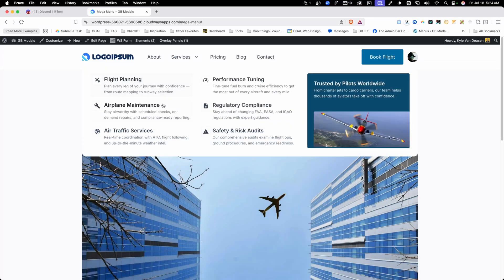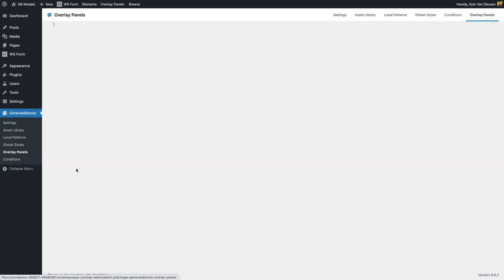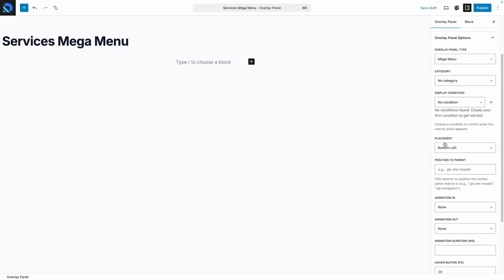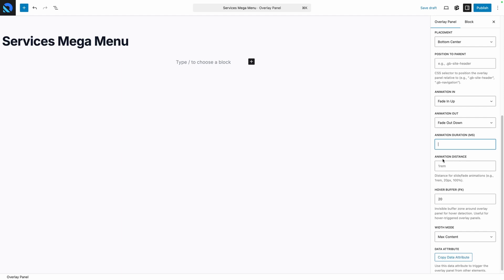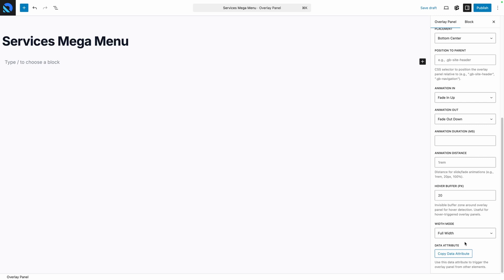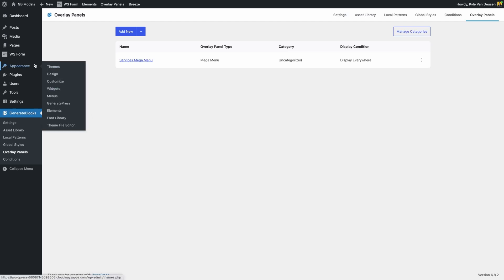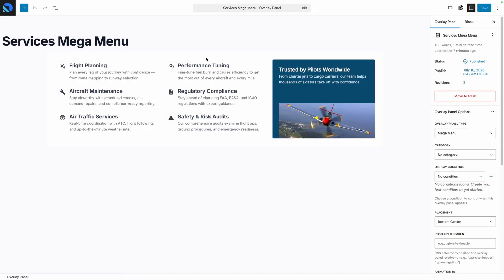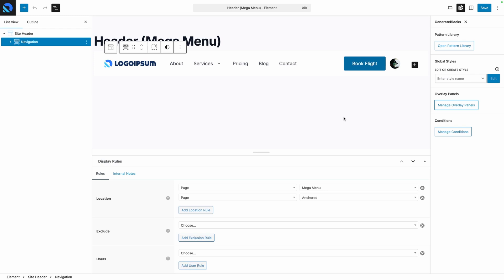GenerateBlocks Native Mega Menu Builder 👀 First Look!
Ad: FastPixel takes your WordPress site to the next level with its cloud-powered optimization engine. In just a few clicks, you’ll enjoy lightning-fast load times that not only impress visitors but also give your Google rankings a solid boost.

🎉 The GenerateBlocks mega menu is HERE — and it’s a game-changer.

I had a feeling this would eventually become part of the GenerateBlocks ecosystem… but I didn’t expect it to be this intuitive or this powerful. With the new Overlay Panels feature in GenerateBlocks Pro 2.3, you can now build fully custom mega menus using the blocks and menus you already know.

In this video, I’ll walk you through exactly how to set up a mega menu from scratch — no custom code, no new blocks to learn, and no clunky interfaces.

You’ll learn:
✅ How to create your first mega menu panel
✅ The key settings for placement, animation, and width
✅ How to connect it to your WordPress menu
✅ Tips for restricting width and keeping your design consistent
✅ Why accessibility should be top of mind when designing your menu

Plus, I’ll show you the fastest way to edit your overlay panels — without ever leaving the page you’re working on.

👉 NOTE: This is a pre-alpha version of 2.3, so some visuals may change before the public release.

💬 Got questions or want to see me build a specific mega menu style?